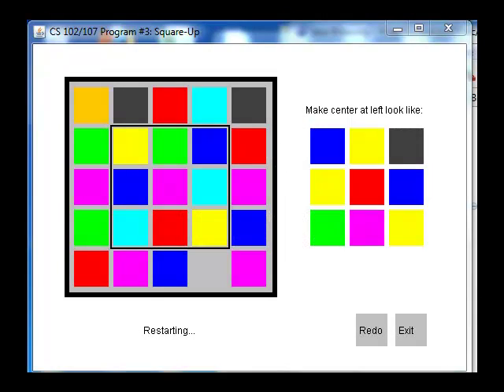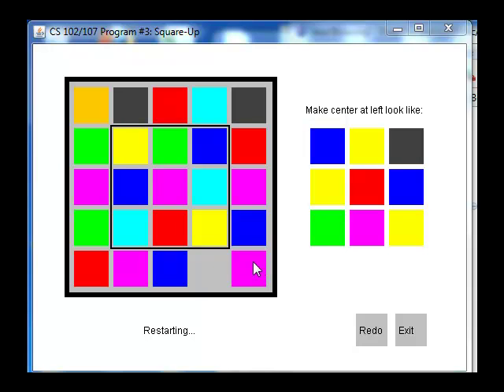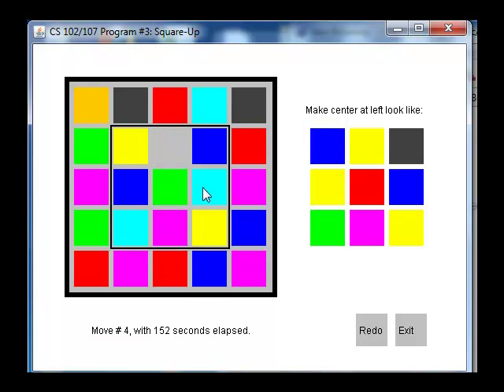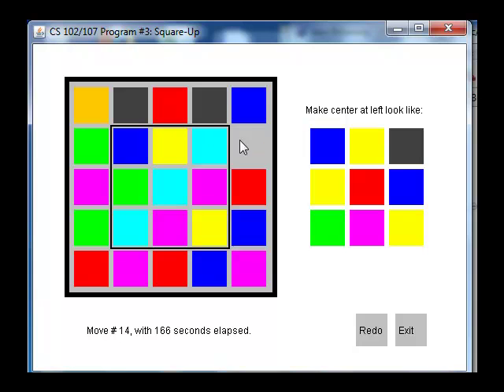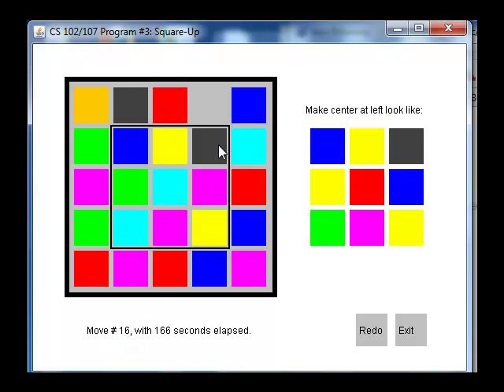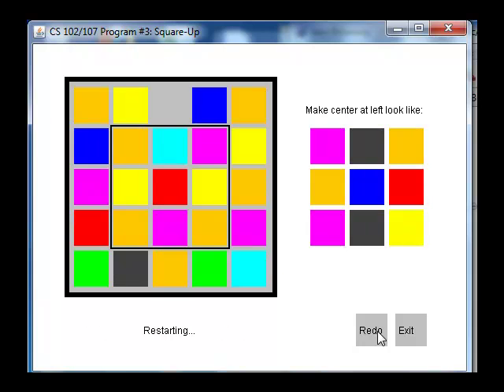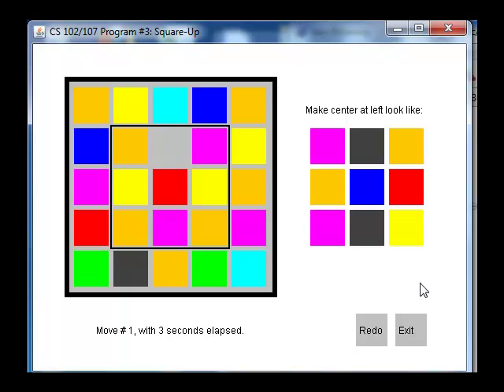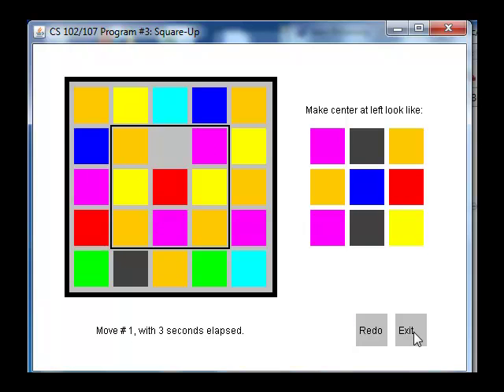Prog3CS102SquareUp.mp4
Program #3, Square Up, for CS 102, Spring 2011, UIC, Prof. Reed
This illustrates what your finished program should look like.